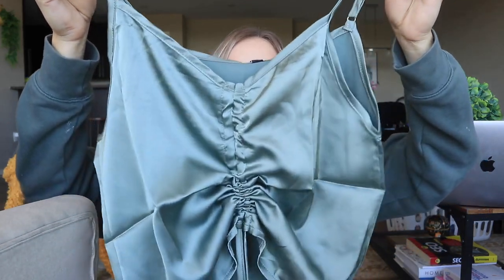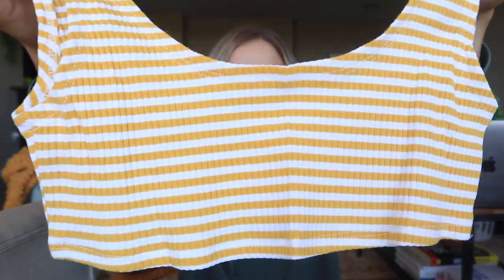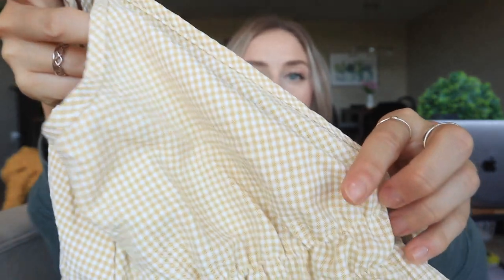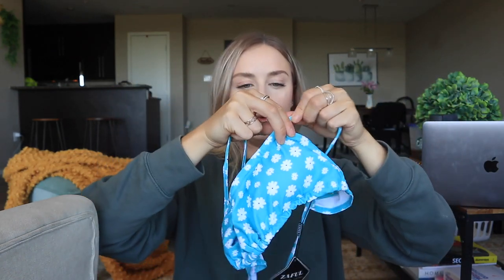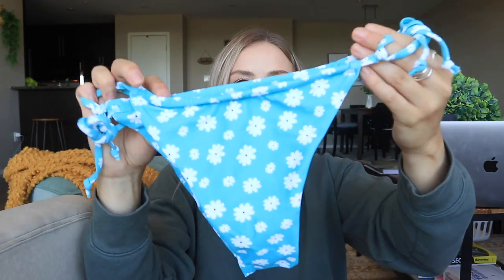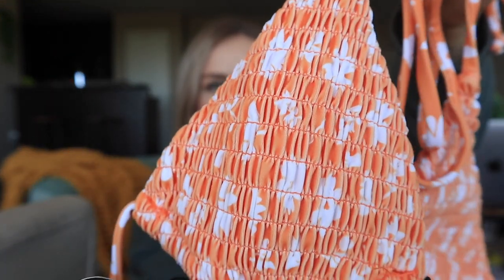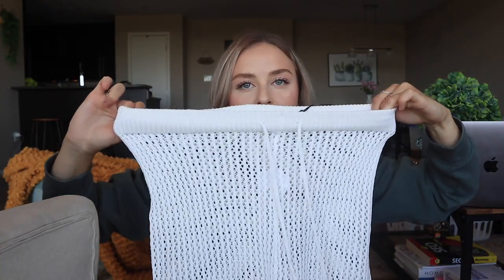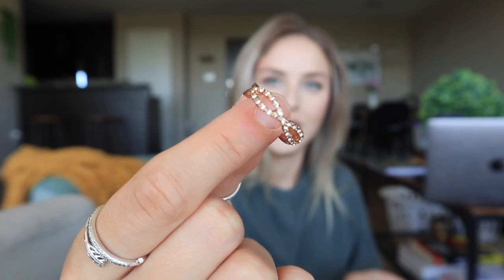ZAFUL TRY ON || 2021 Favourites || Honest Review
Enjoy Zaful Anniversary Carnival (Jun. 8th to 24th)